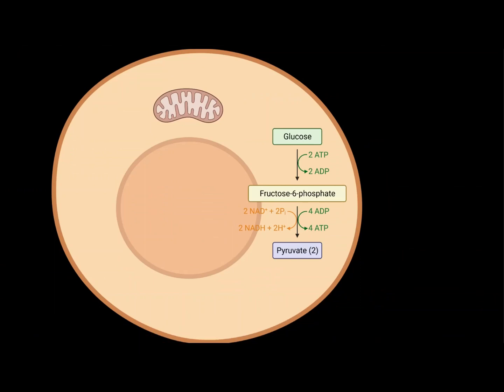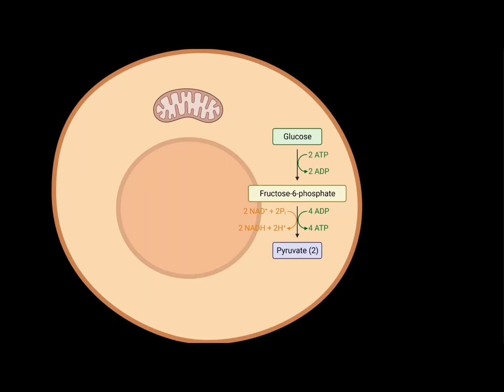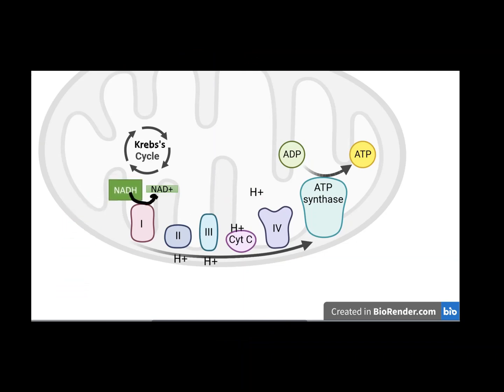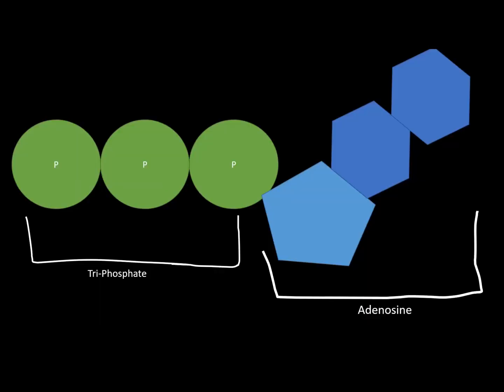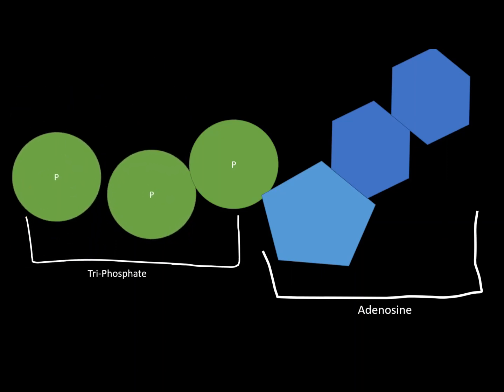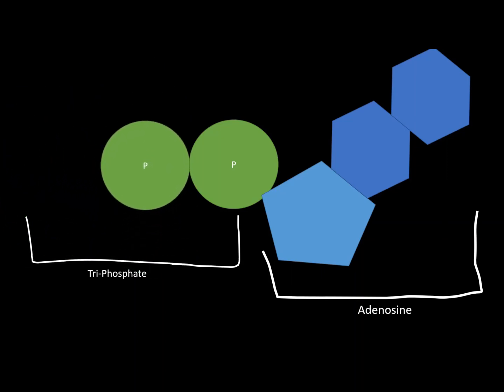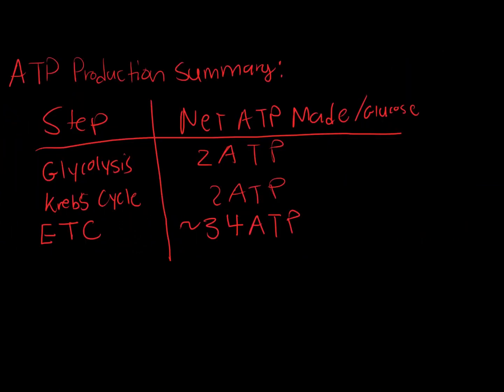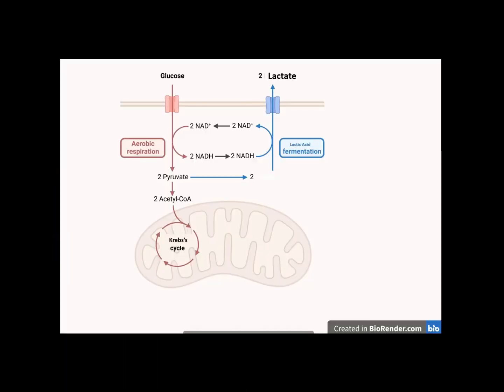Breakthrough Junior Challenge 2023: Warburg Effect